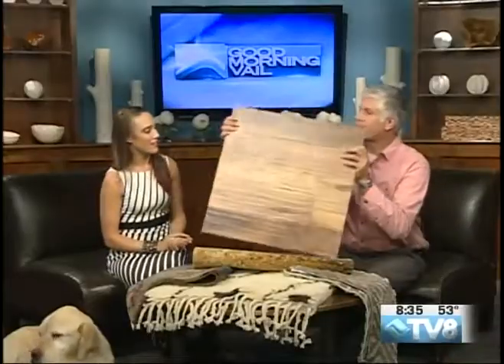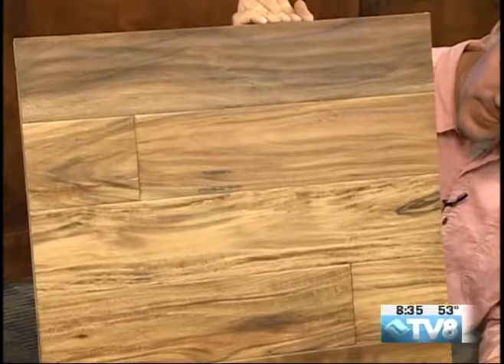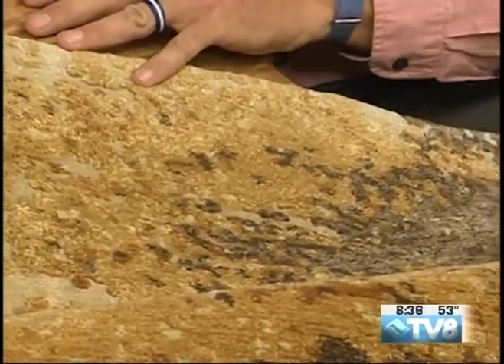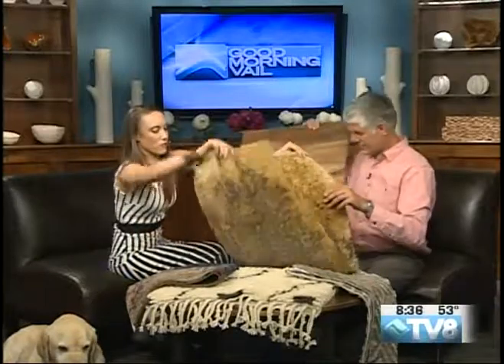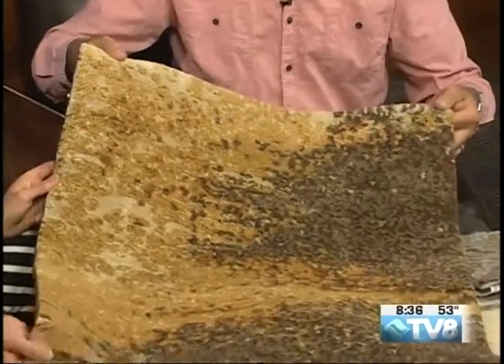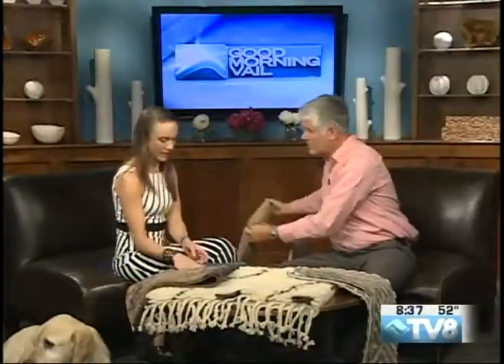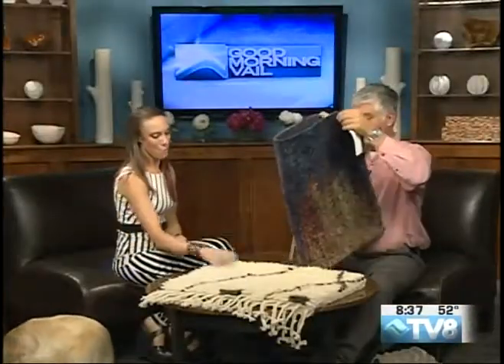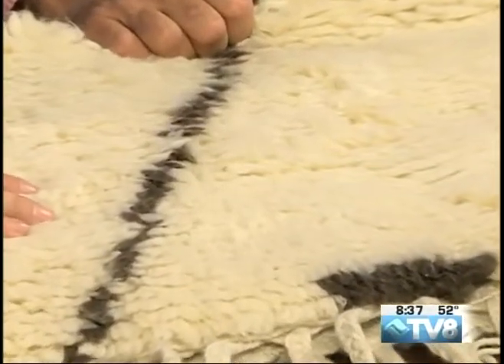Ruggs Benedict Leah O'Brien 08.16.16 GMV